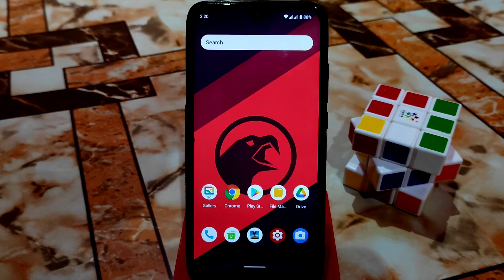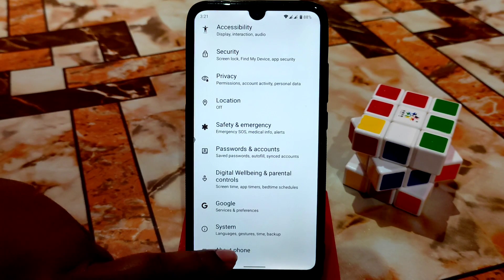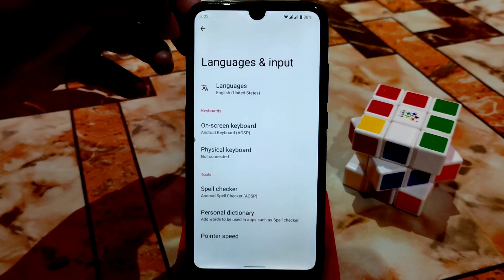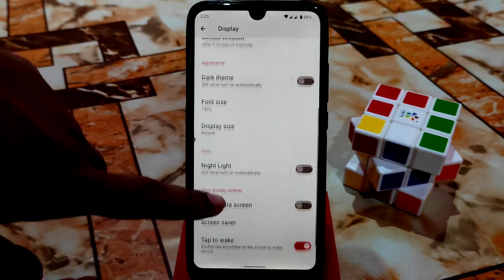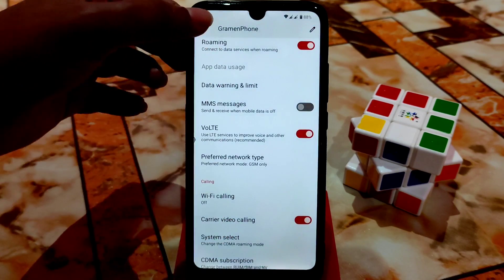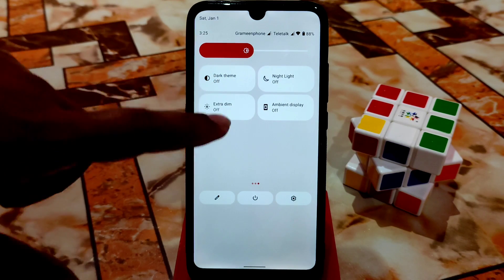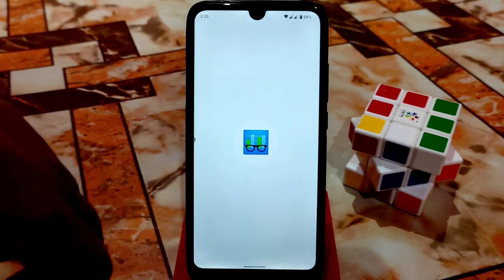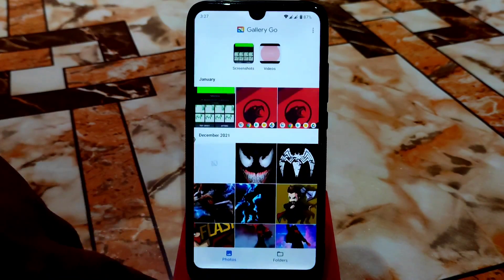Corvus OS The Beginning Android 12 For Redmi 7/Y3|Gaming Rom For Redmi 7/Y3|Butter smooth Rom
In This video i will review corvus os the beginning alpha rom android 12 for redmi 7 and redmi y3.Best android 12 gaming rom for redmi 7 and redmi y3.Install corvus os android 12 in redmi 7.Corvus os butter smooth rom for redmi 7 and redmi y3.

Credit : Sanj

Recent Videos